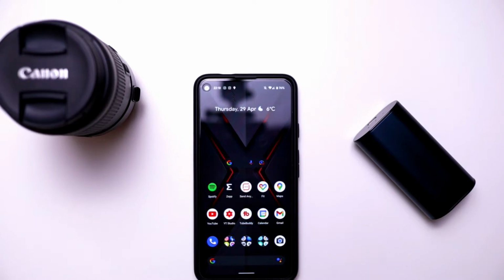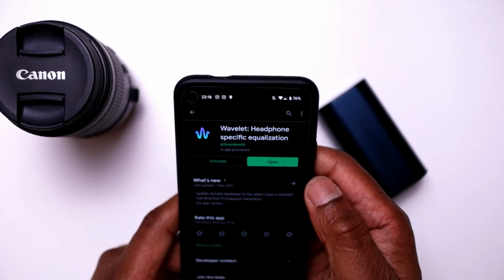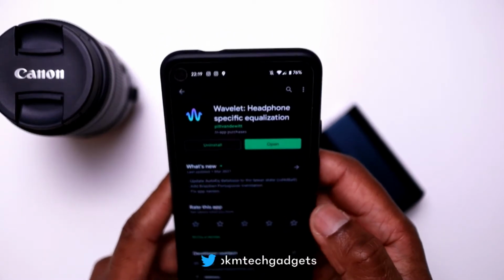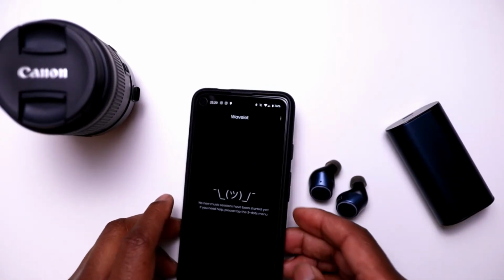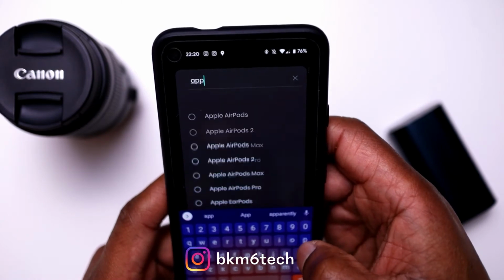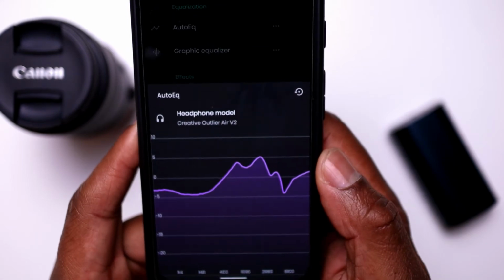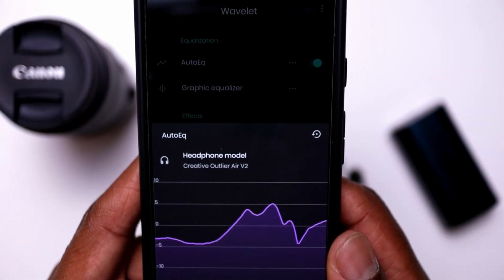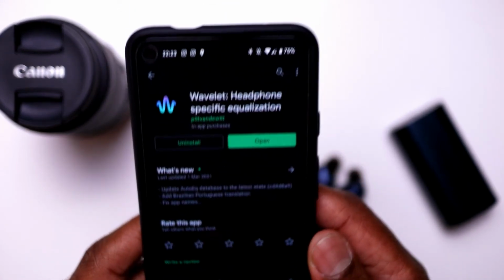Better Audio Quality on various Headphones for Free!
Hi in this video today i tell you about the Wavelet App i have been using, that can give you better audio quality on various Headphones, Hit the Like Button and Subscribe to my channel.

This is some of the Gear i use for my YouTube Videos Below:

Link to Rode Video Micro
Link to Takstar SGC 598 Mic
Link to Canon EOS M 50
Link to Boya BY-M1 Mic
Link to DJI Mavic Air
Link to Manfrotto Tripod
Link to ESDDI Tripod